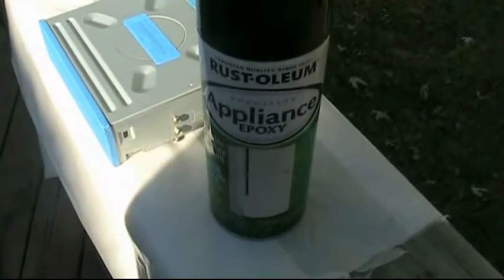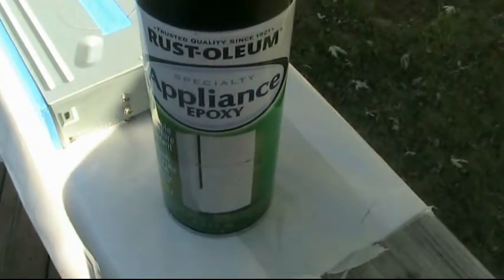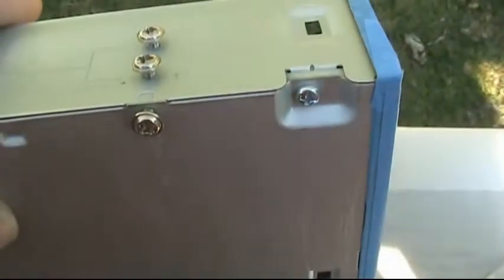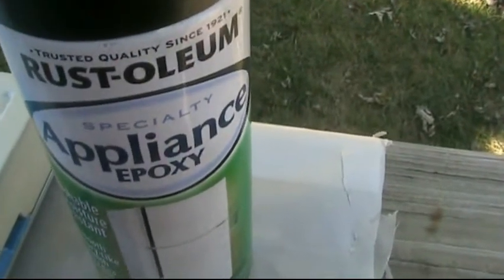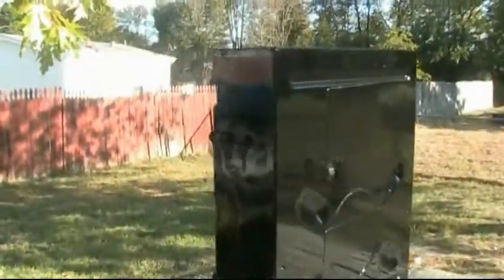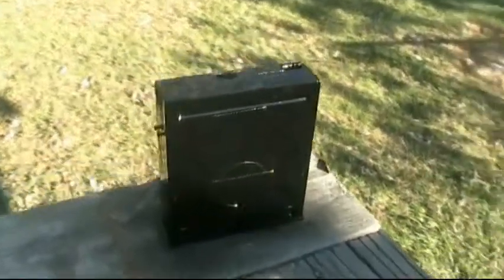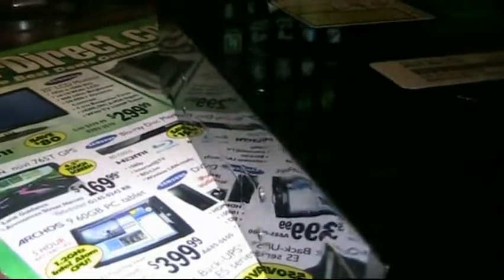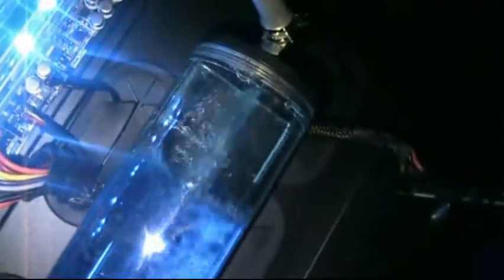Painting of my Blue Ray Burner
Me Painting my LG Blue Ray Burnr